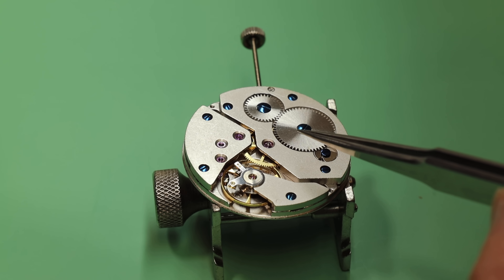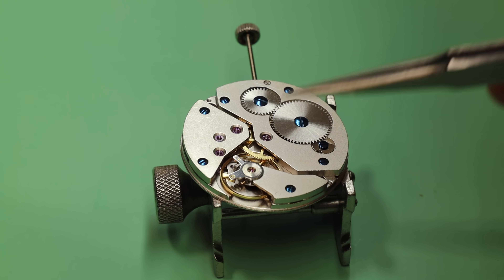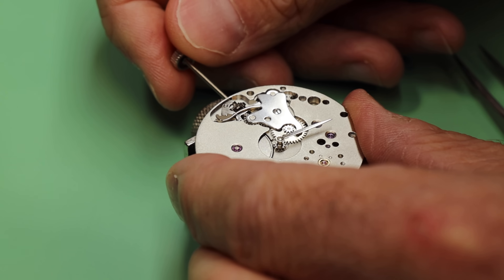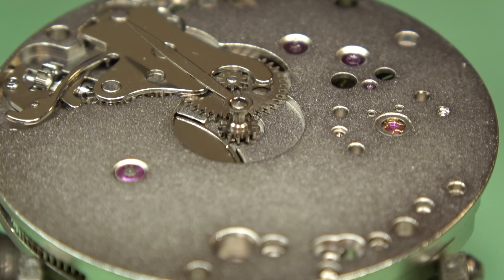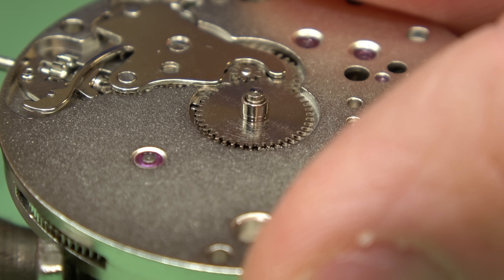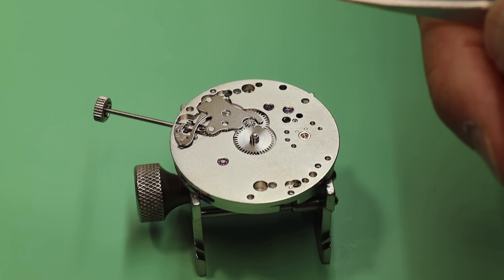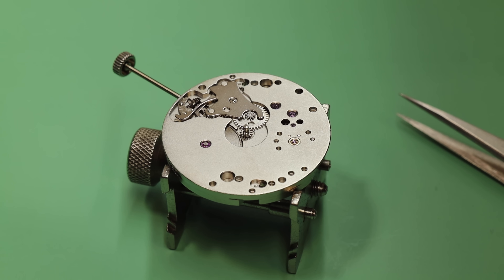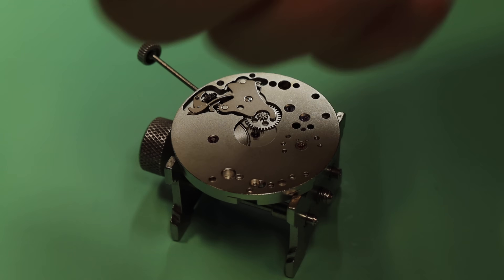Why you should NOT set your watch backwards? Watch and Learn #96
Can I set my watch hands backwards? This is a question I get fairly often. I say "no, you should not". At least don't make a habit out of it. Why not? Well, you will cause premature wear on various parts.

In today's episode of Watch and Learn, I will disassemble a watch movement to show you what you are doing when you set it backwards. I think you'll agree, it's not a good idea!